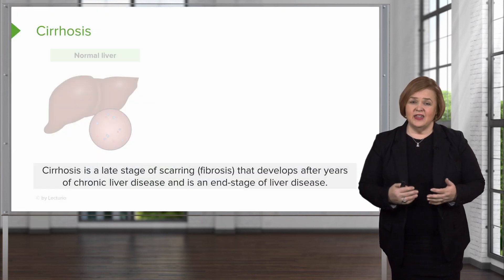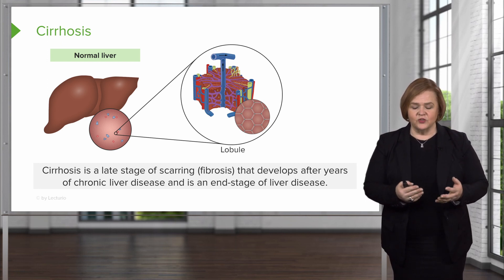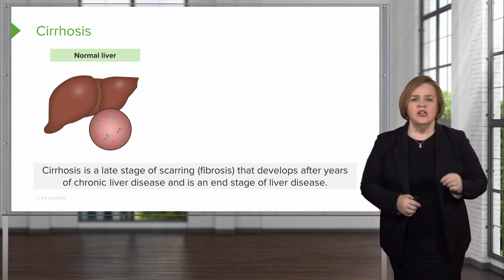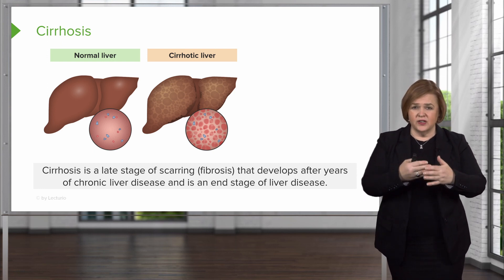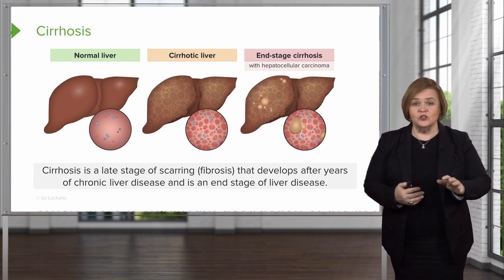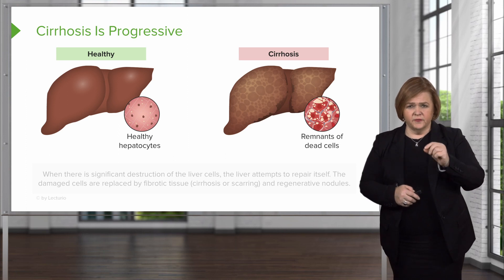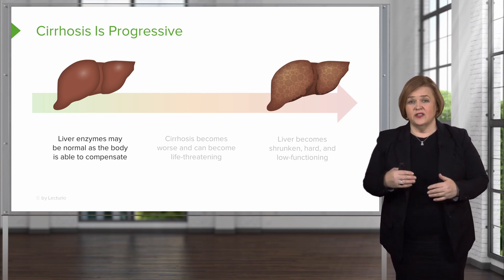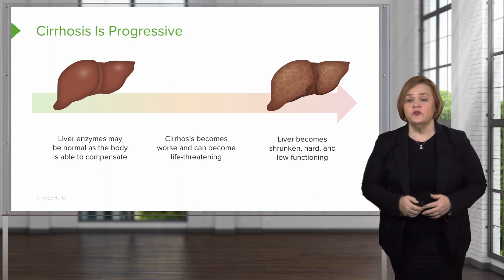Liver Cirrhosis Overview | Med-Surg / Pathophysiology | Lecturio Nursing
In this video “Liver Cirrhosis Overview” you will learn to:
►Define liver cirrhosis
►Identify the structure of a hepatic lobule
►Describe the disease progression of cirrhosis

00:00 What is Liver Cirrhosis?
00:50 Normal Liver Anatomy and Physiology
02:28 Pathophysiology of a Cirrhotic Liver
03:12 Pathophysiology of End-Stage Cirrhosis
04:09 Progressive Functional Decline of Cirrhosis
04:46 Advanced Stage Liver Disease